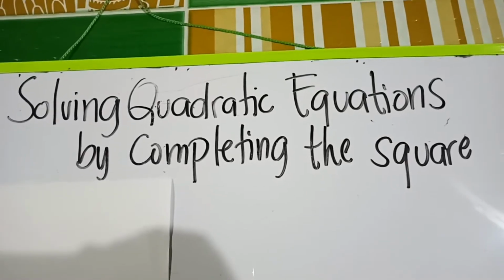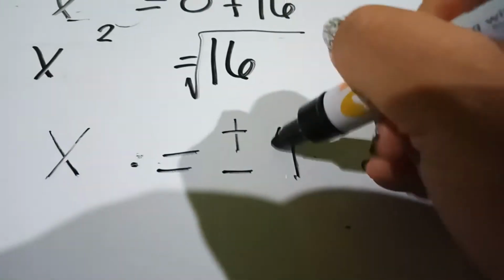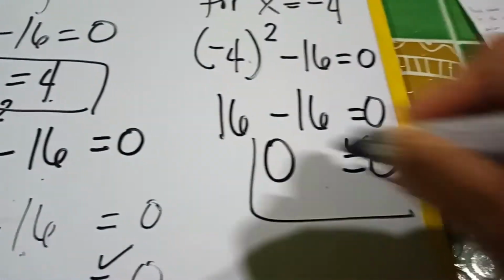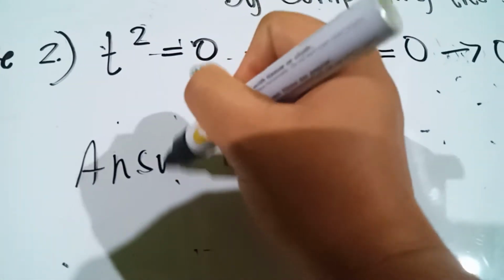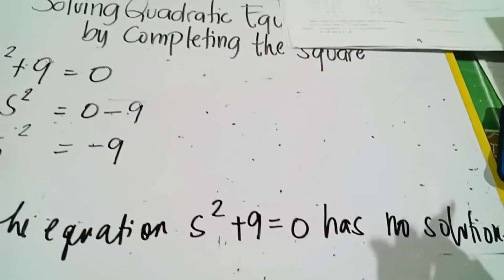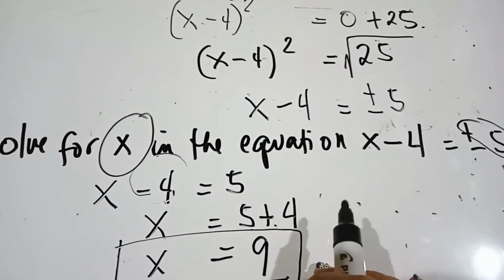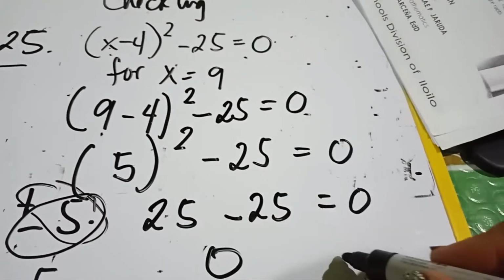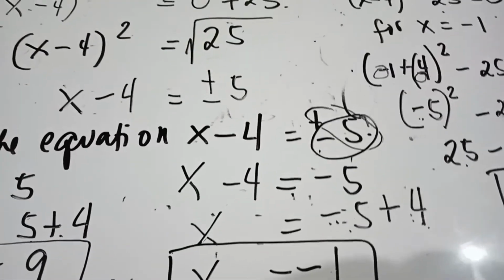SOLVING QUADRATIC EQUATION BY COMPLETING THE SQUARE | TAGLISH EXPLANATION | GRADE 9 MODULE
I hope after watching this video masagutan niyo na yung module niyo with confidence na tama ang sagot niyo.